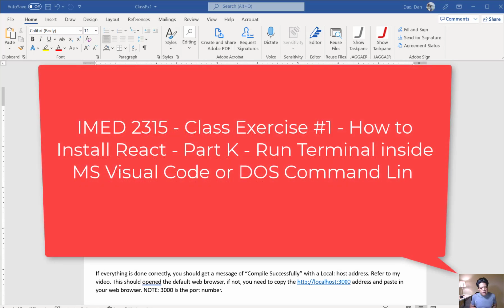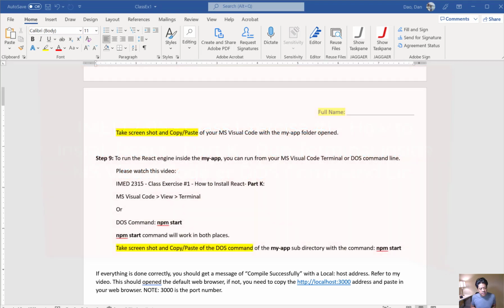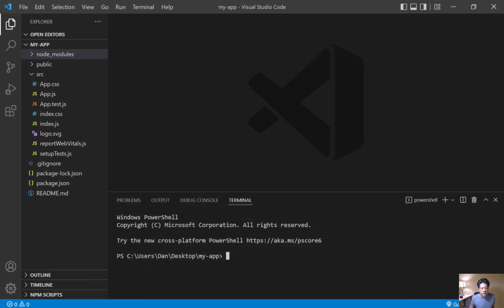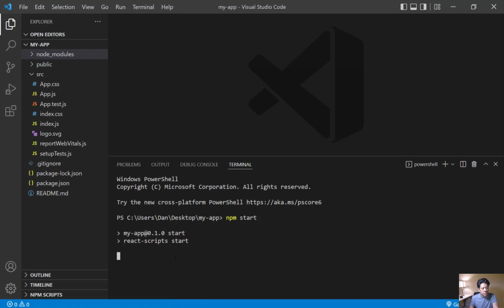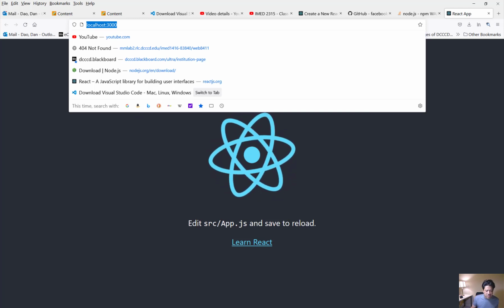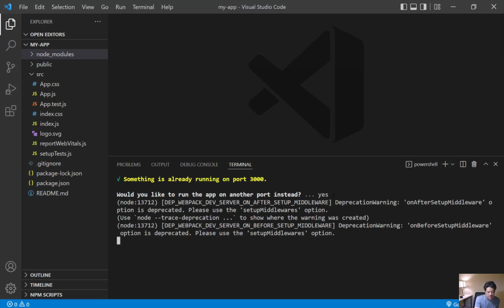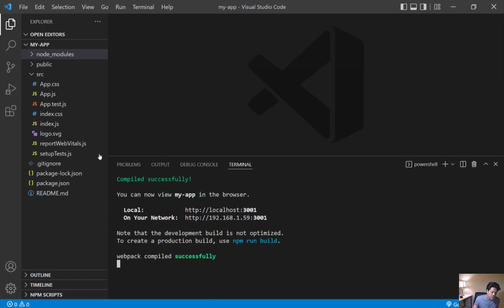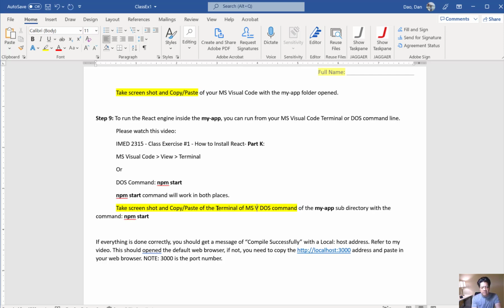IMED 2315 - Class Exercise 1 - How to Install React- Part K - Compile in MS Visaul Code Terminal